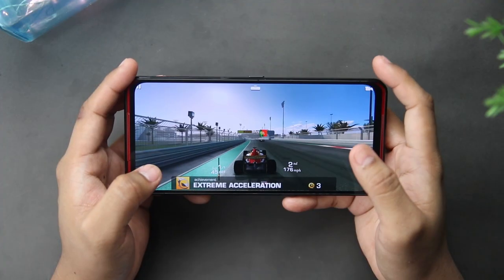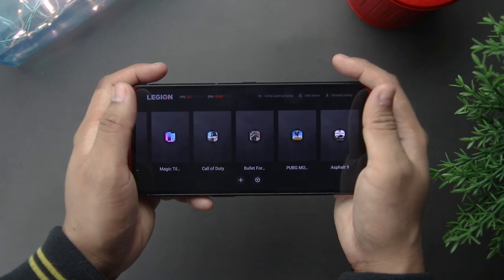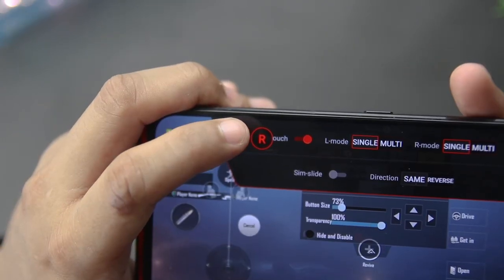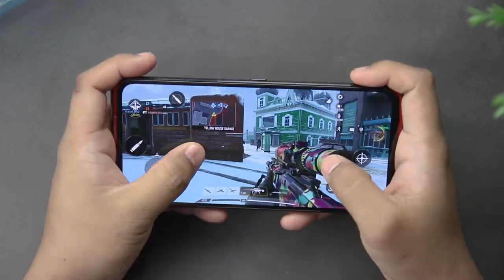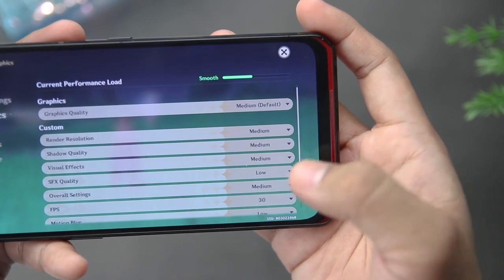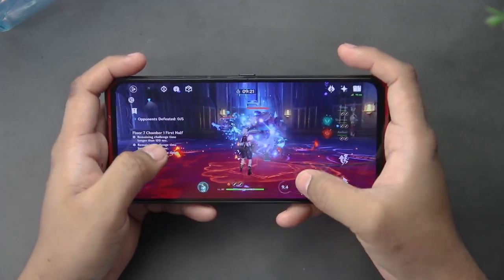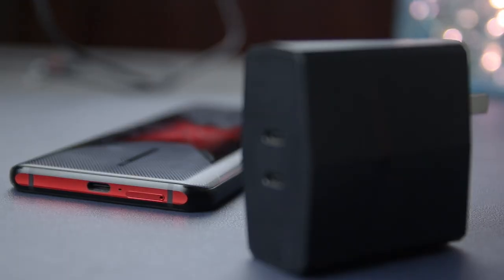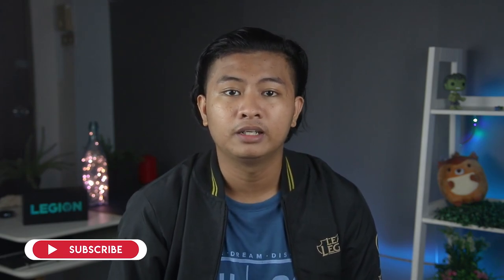LENOVO LEGION DUEL GAMING REVIEW - 144FPS @ MAX SETTINGS!!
The Lenovo Legion Duel is a Gaming Phone and is powered by a flagship chipset--Snapdragon 865+ with 5G connectivity. It is very distinct from other flagship smartphones, the build really is for gamers, but how was the user experience? Does it give a real gaming feel? Find out here.